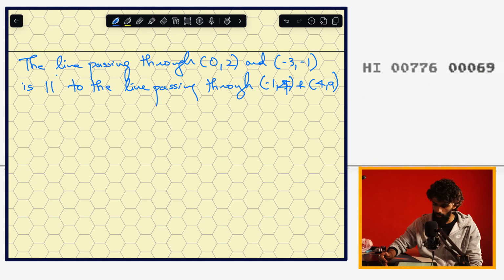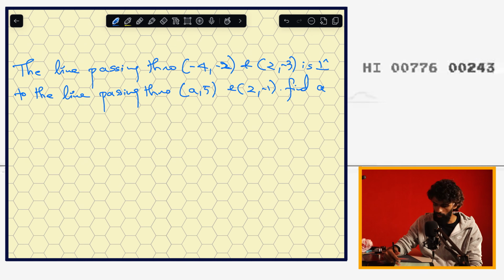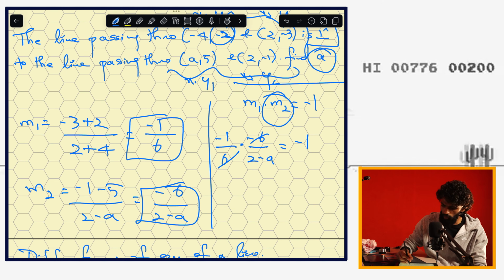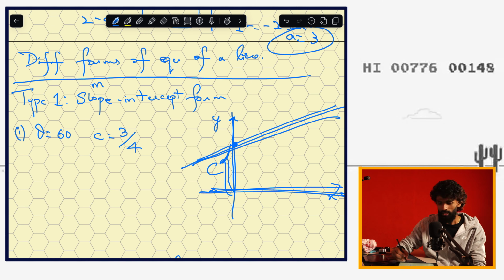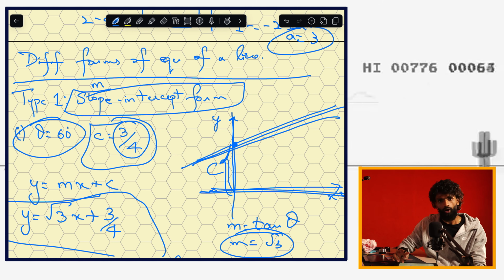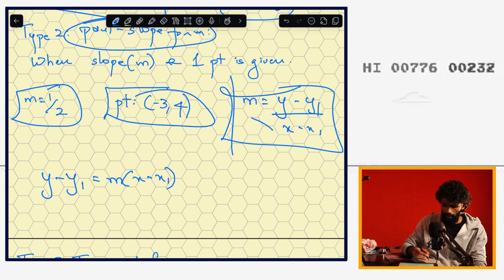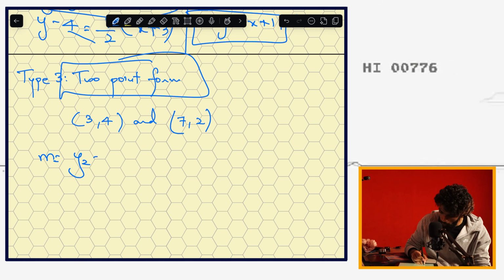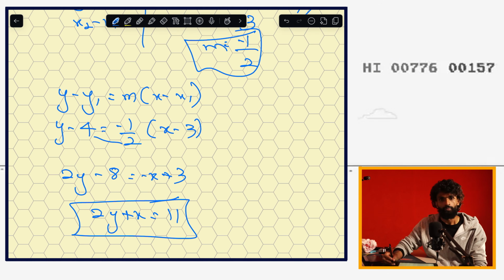💯 Two Points, One Line, Zero Mistekes. Equation of a Line | ICSE Class 10 | Part 2